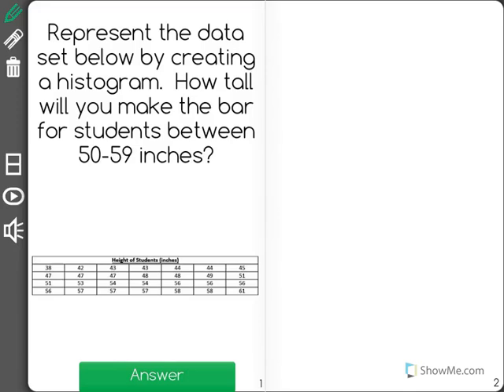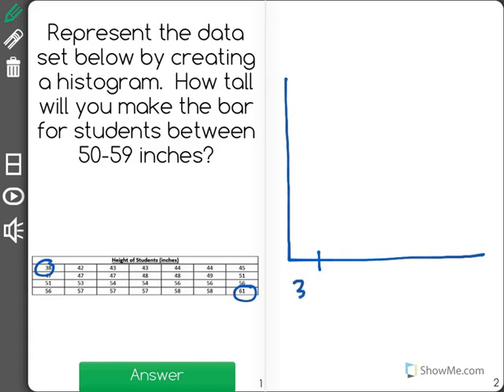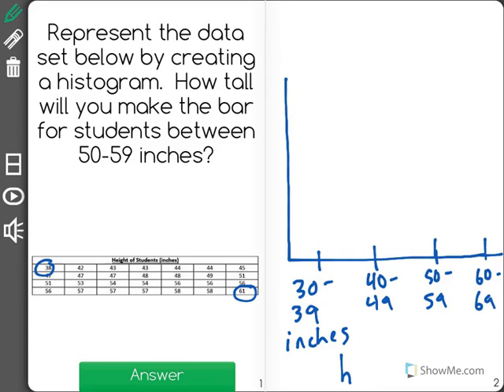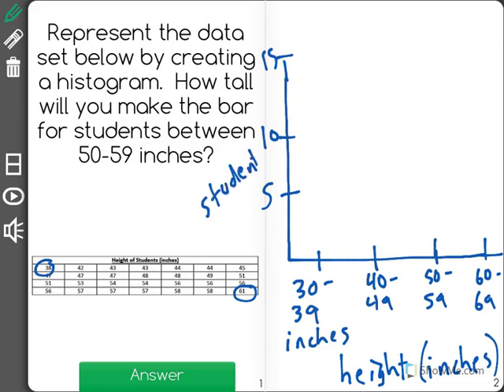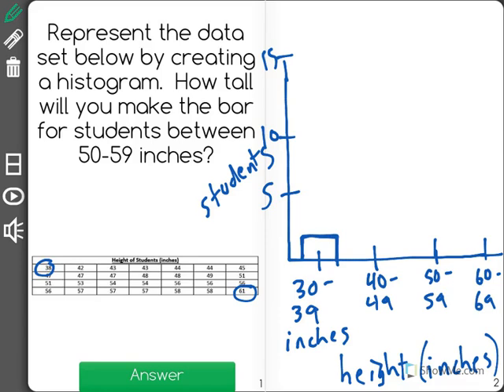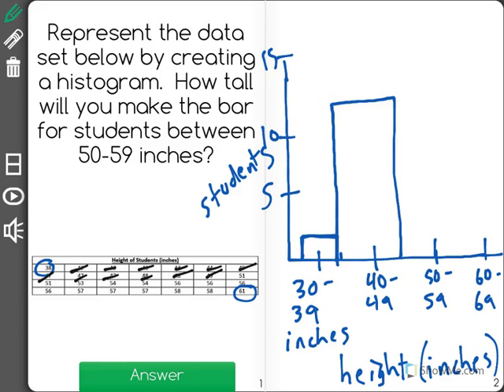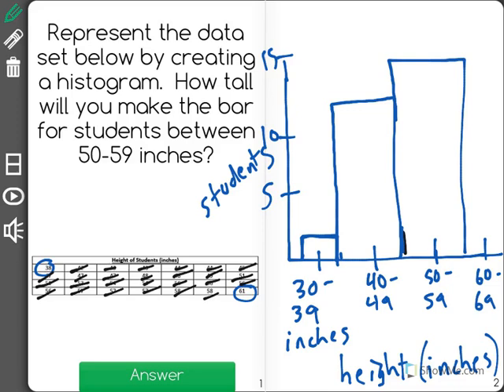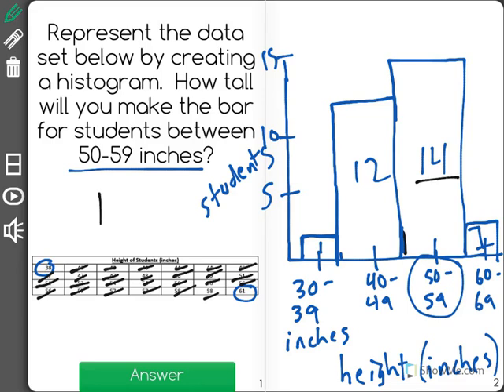[6.SP.4-2.0] Visual Data Sets - Common Core Standard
Display numerical data using histograms